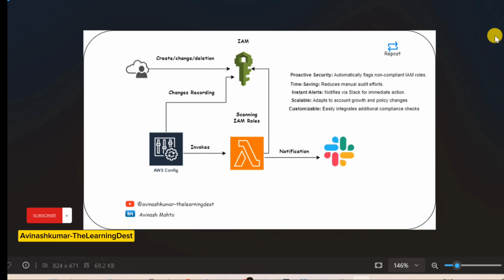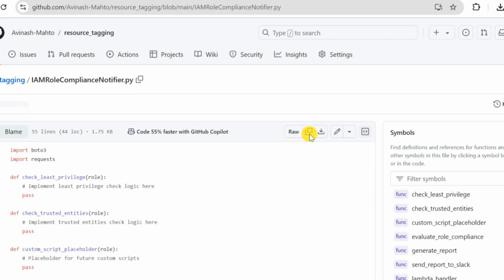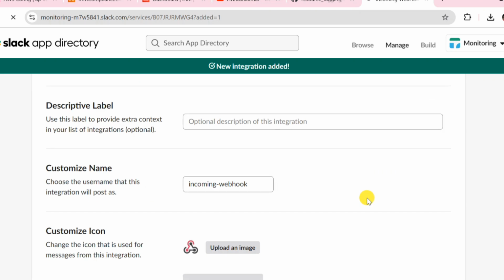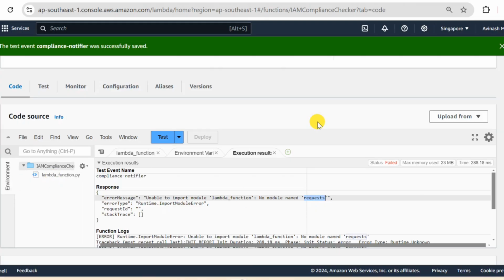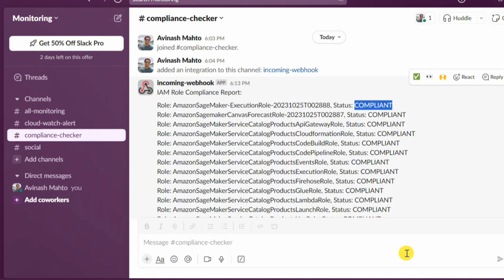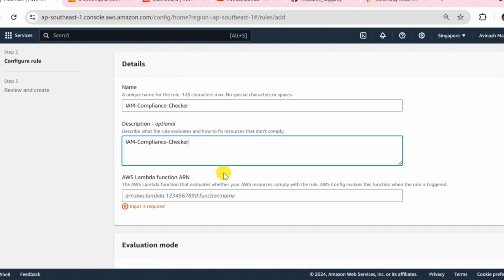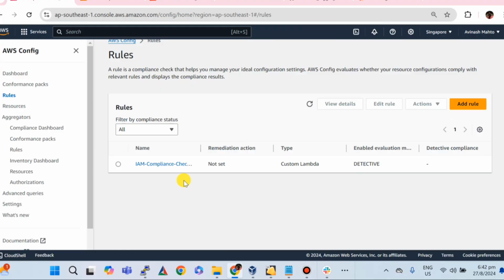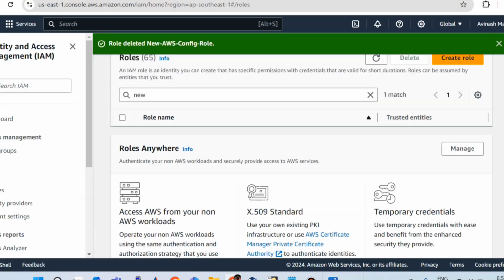Automate IAM Role Compliance: Real-Time Alerts & Audits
I'm pleased to share my latest tutorial on "𝗔𝘂𝘁𝗼𝗺𝗮𝘁𝗶𝗻𝗴 𝗜𝗔𝗠 𝗥𝗼𝗹𝗲 𝗖𝗼𝗺𝗽𝗹𝗶𝗮𝗻𝗰𝗲 with 𝗔𝗪𝗦 𝗟𝗮𝗺𝗯𝗱𝗮, 𝗔𝗪𝗦 𝗖𝗼𝗻𝗳𝗶𝗴 & 𝗦𝗹𝗮𝗰𝗸 𝗡𝗼𝘁𝗶𝗳𝗶𝗰𝗮𝘁𝗶𝗼𝗻𝘀." In this video, I'll show you how you can easily automate security checks for IAM roles to ensure your AWS environment remains compliant and secure.
💡 𝗪𝗵𝘆 𝗶𝗺𝗽𝗹𝗲𝗺𝗲𝗻𝘁 𝘁𝗵𝗶𝘀 𝘀𝗼𝗹𝘂𝘁𝗶𝗼𝗻?
𝗣𝗿𝗼𝗮𝗰𝘁𝗶𝘃𝗲 𝗦𝗲𝗰𝘂𝗿𝗶𝘁𝘆: Automatically detects and flags non-compliant IAM roles before they become a risk.
𝗧𝗶𝗺𝗲 𝗘𝗳𝗳𝗶𝗰𝗶𝗲𝗻𝗰𝘆: Reduces the manual effort required to audit IAM roles, saving valuable time.
𝗜𝗻𝘀𝘁𝗮𝗻𝘁 𝗡𝗼𝘁𝗶𝗳𝗶𝗰𝗮𝘁𝗶𝗼𝗻𝘀: Get real-time Slack alerts for any non-compliant roles, enabling quick responses.
𝗖𝘂𝘀𝘁𝗼𝗺𝗶𝘇𝗮𝗯𝗹𝗲: Easily add custom compliance checks tailored to your organization’s needs.
𝗦𝗰𝗮𝗹𝗮𝗯𝗹𝗲: Designed to grow with your AWS environment, no matter how complex.